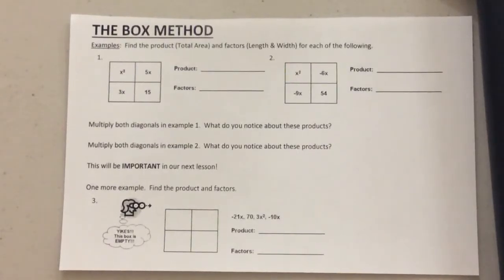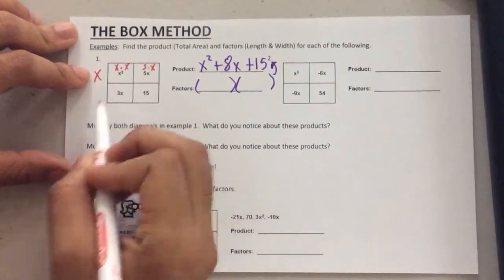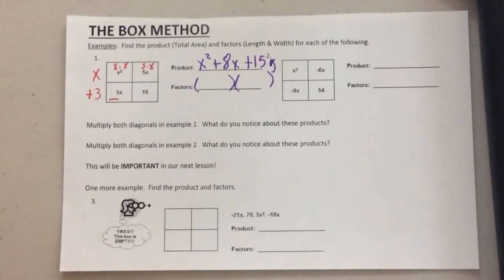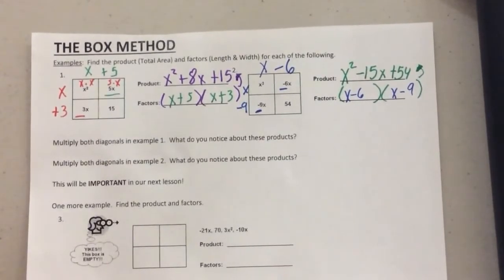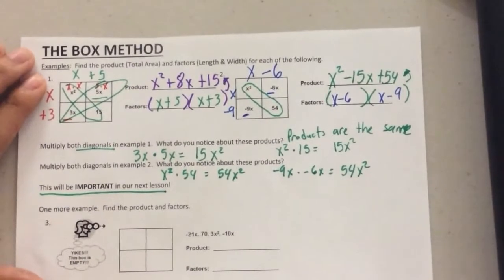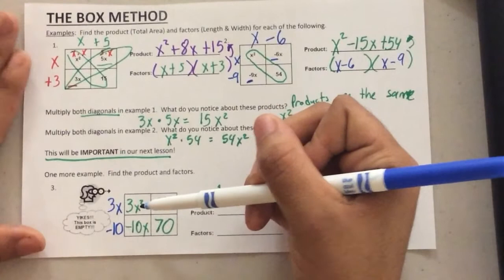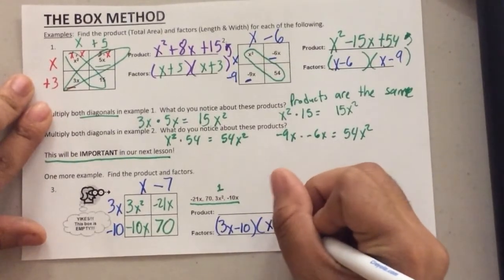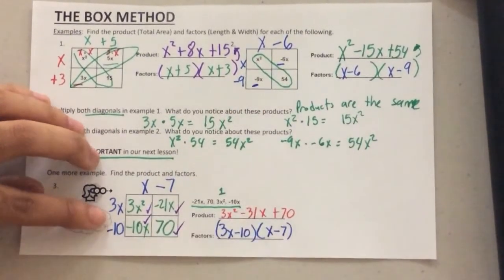The box method